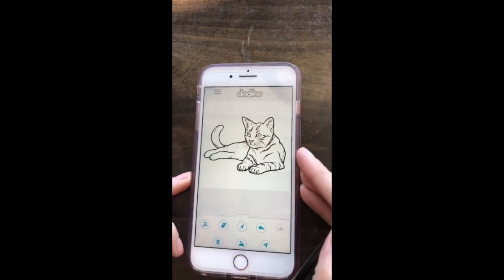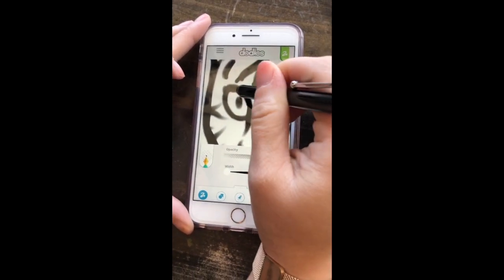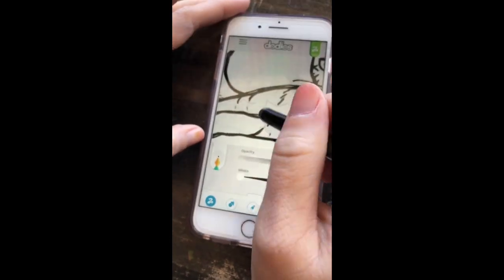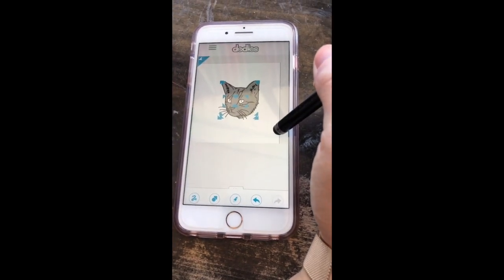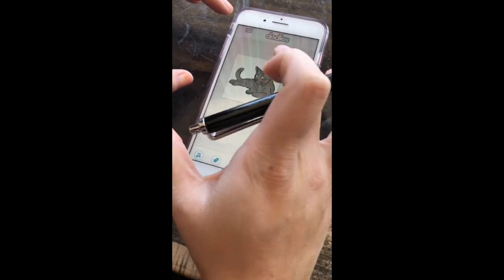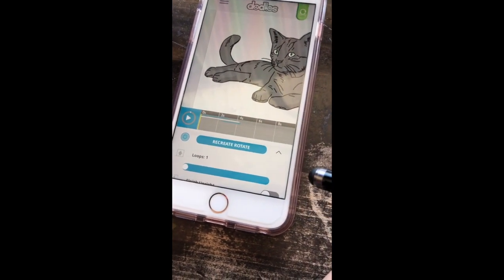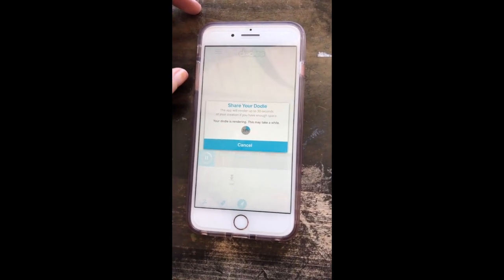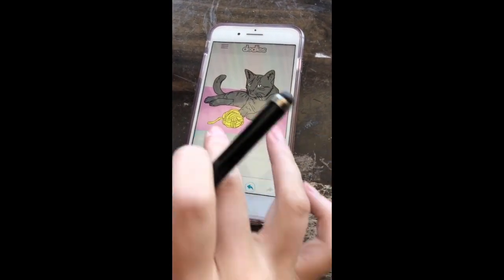How to Make Complex Animations: Layering and Grouping in Dodles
Dodles uses it’s own proprietary animation tweening process that makes it easier to animate than other motion graphics such as After Effects or Toon Boom, and get much faster than traditional “frame by frame” mobile apps such as Framecast, Flipaclip, Sticknodes, and Medibang Paint Pro.